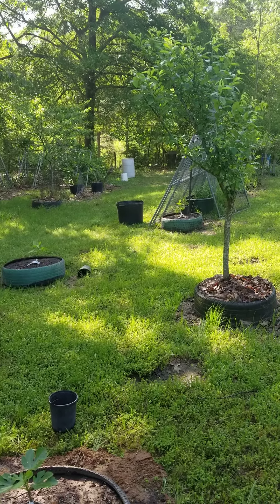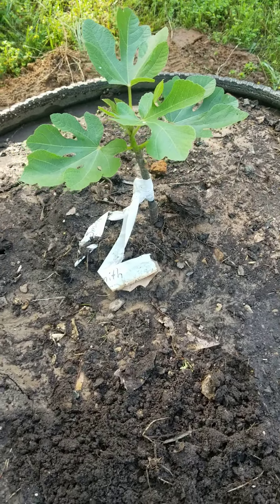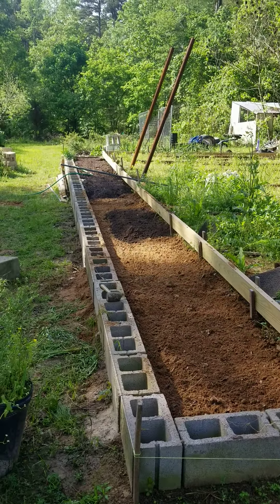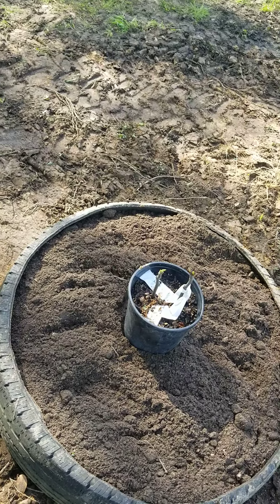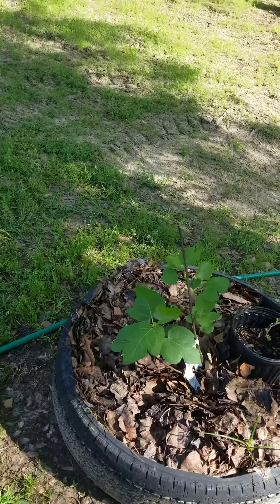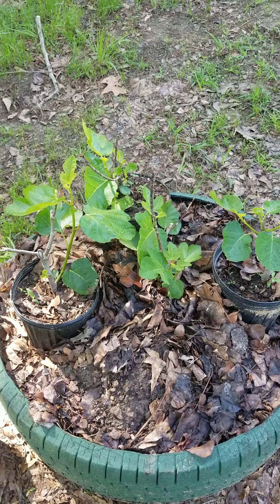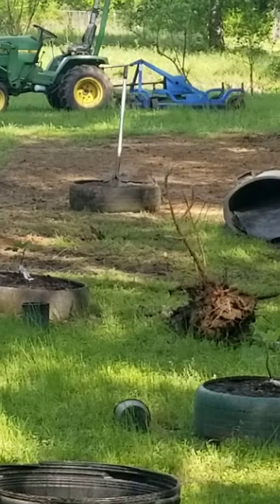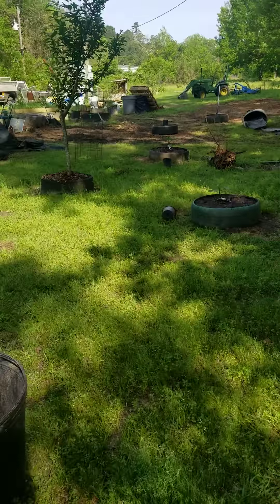My Fig Orchard in the Making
4/9/20. Just an update on my figs here in Northeast Texas.   Nine varieties including; Brown Turkey, Celeste, an unknown that may be Green Ischia,  LSU Purple, Texas Everbearing, Kadota,  Alma, Black Mission, and Smith.